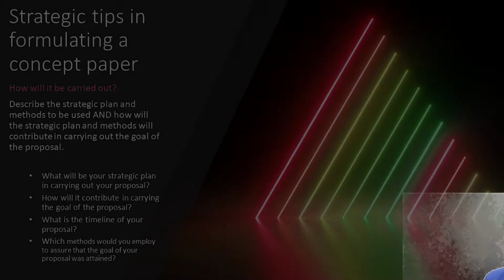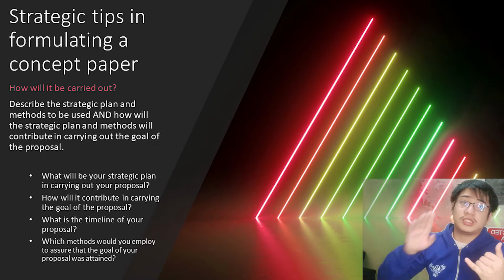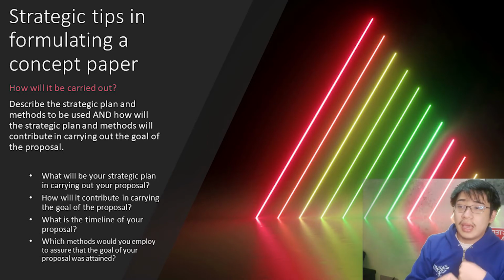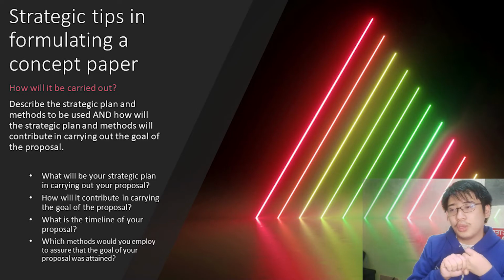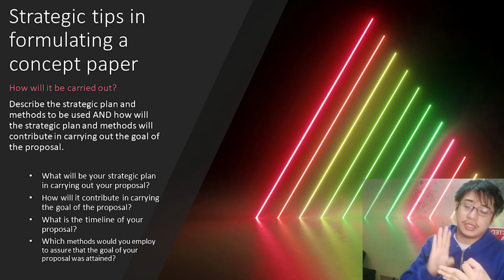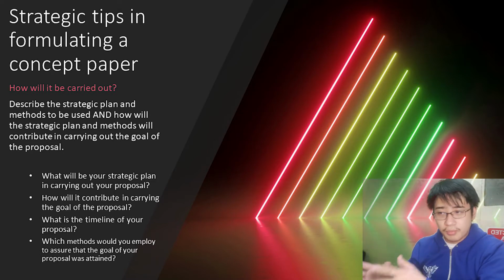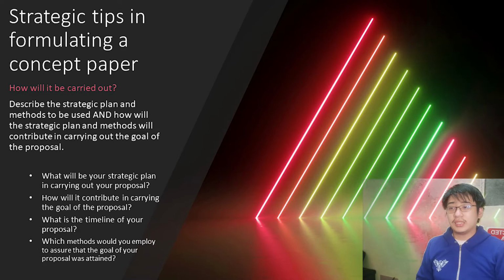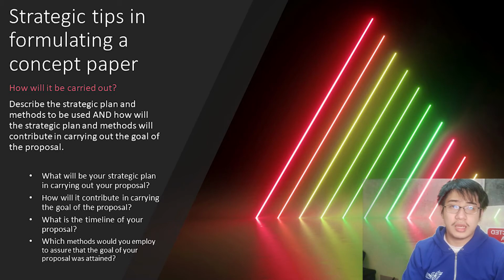Strategic Tips in Creating Concept Papers (Part 3)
The content of this video is tailor fit for the needs of my SHS EAPP class. All of its contents is owned by Ian Galman (me).